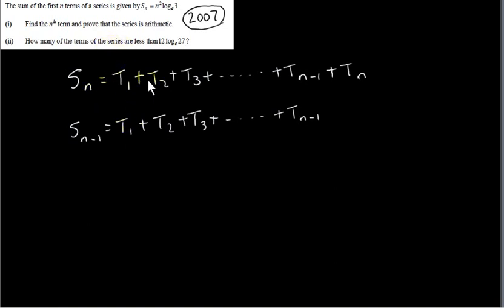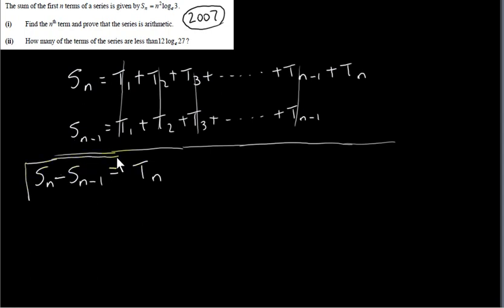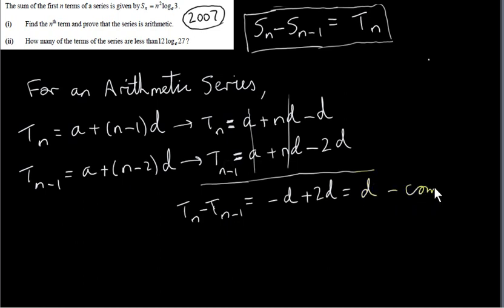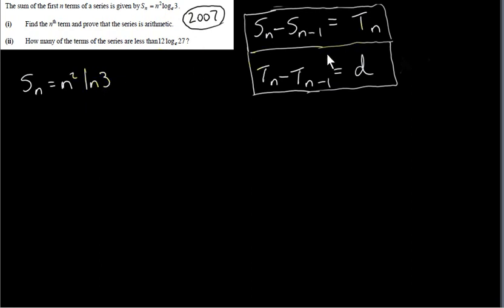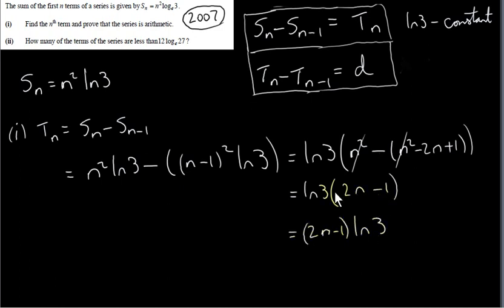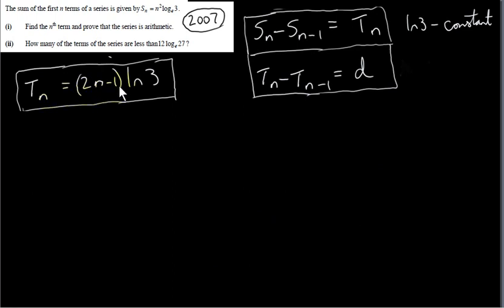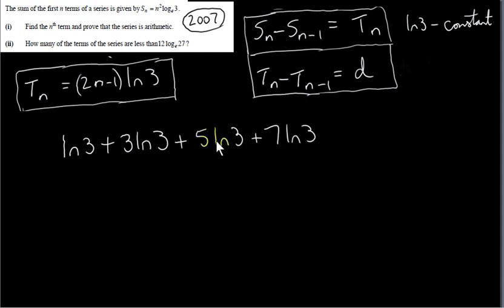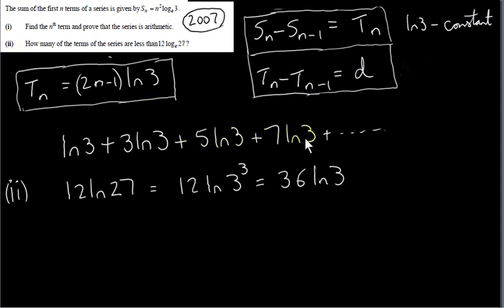Proving that a series is arithmetic when given Sn (HL 2007)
For any series Sn - Sn-1 = Tn.
For an arithmetic series, Tn-Tn-1 is constant (=d).